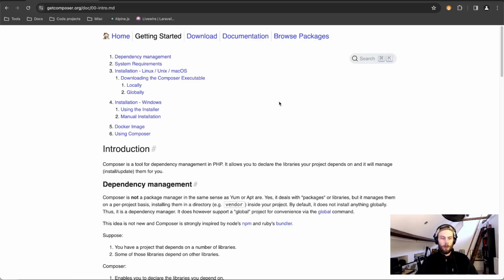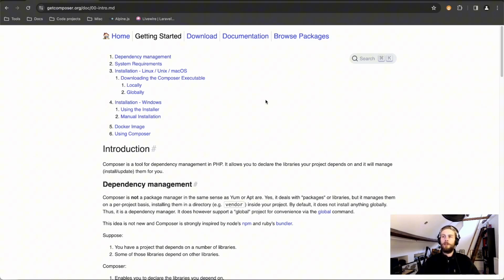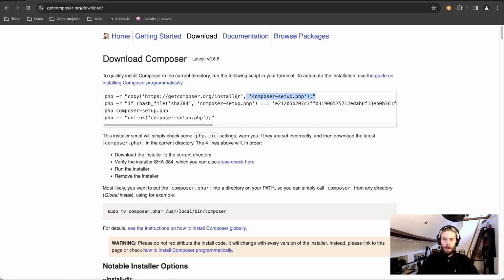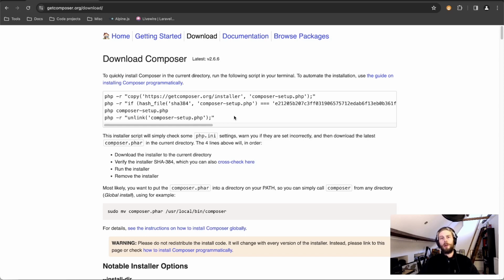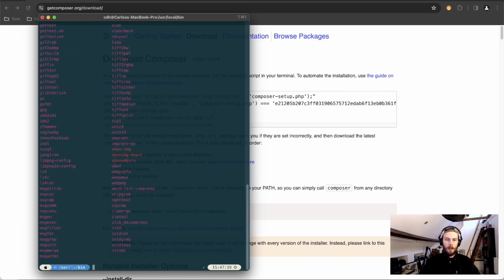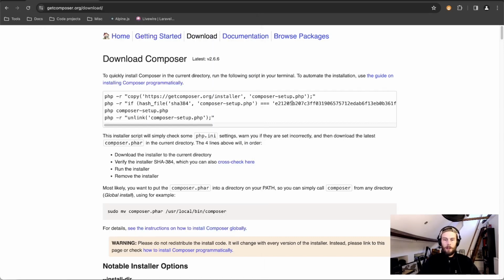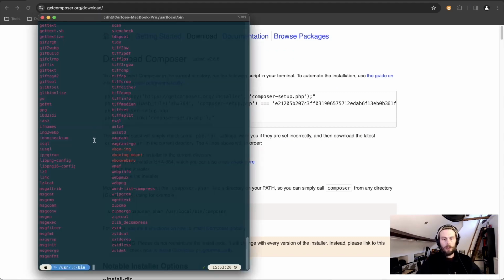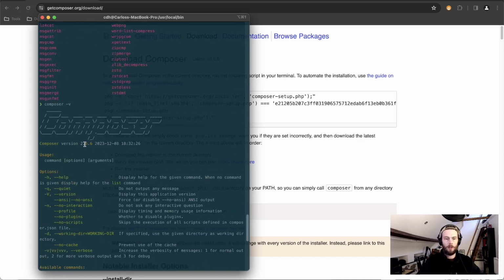Install Composer MacOS | Laravel For Beginners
In this video I'm installing Composer on MacOS to help me create a new Laravel 10 project.

For more web development content follow me on X or LinkedIn  @thechilledcoder